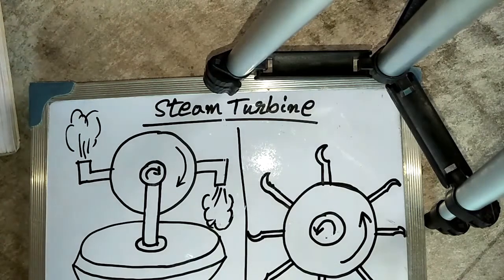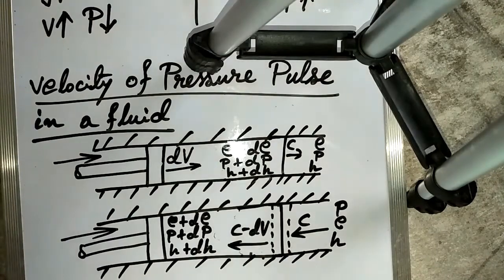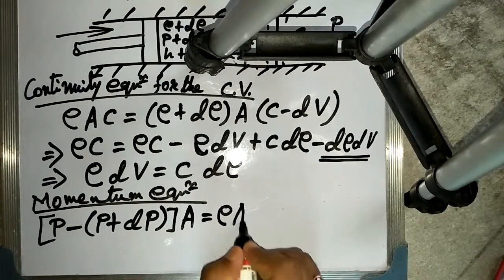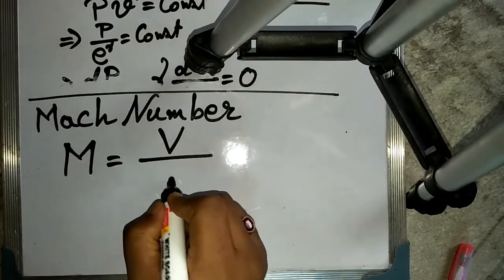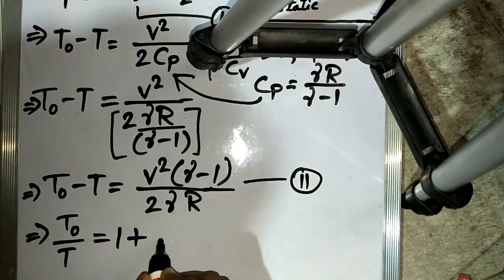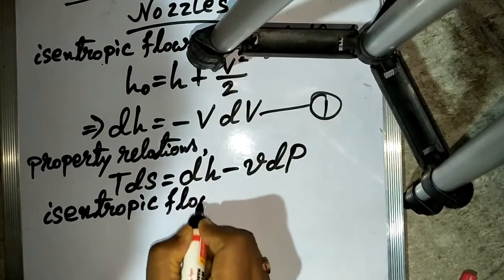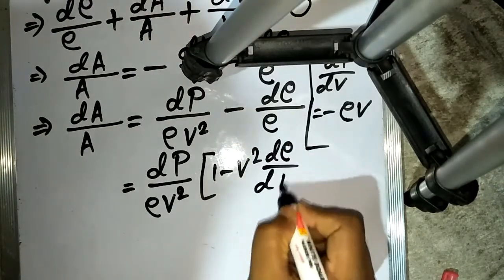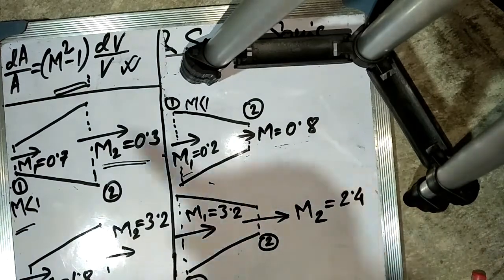STEAM TURBINE LECTURE 1